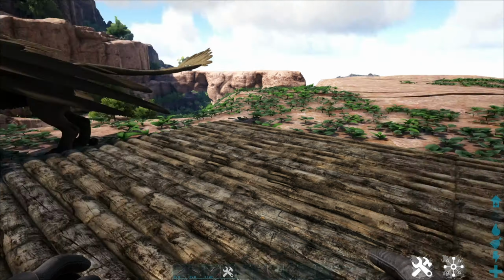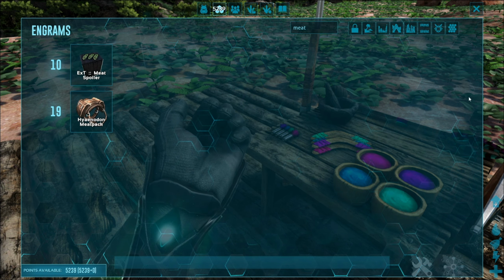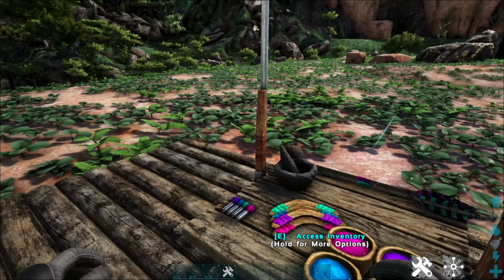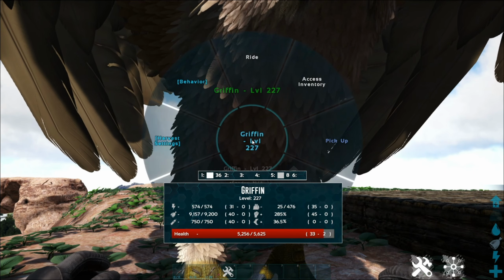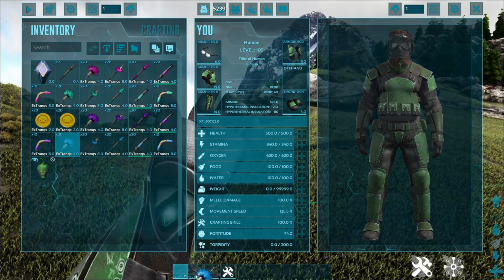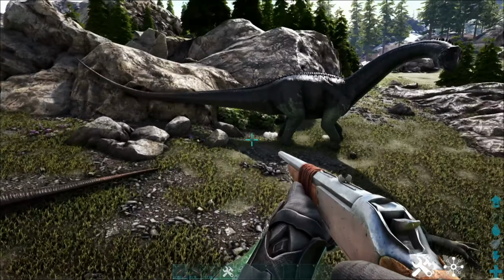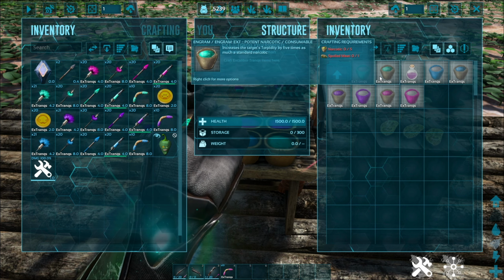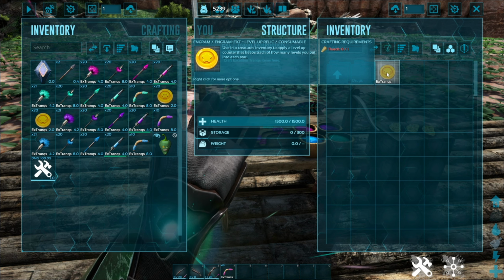Ark Excalibur Tranqs Mod Review - Ark Survival Evolved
Not only an awesome tranq addition.  But also spyglasses and much more!!